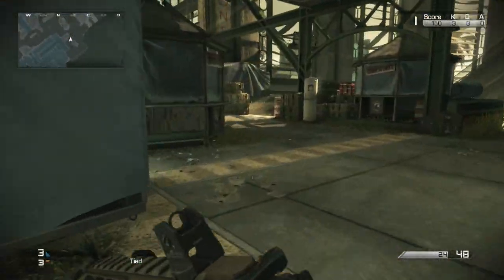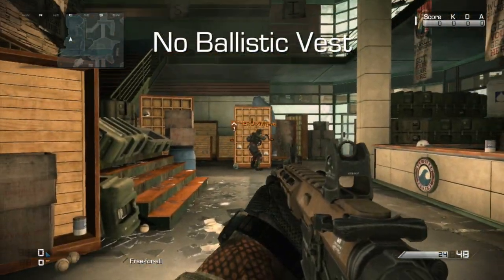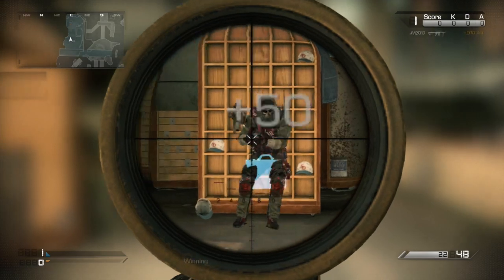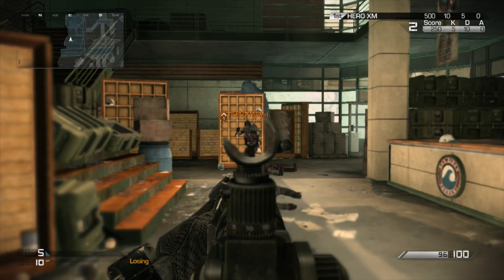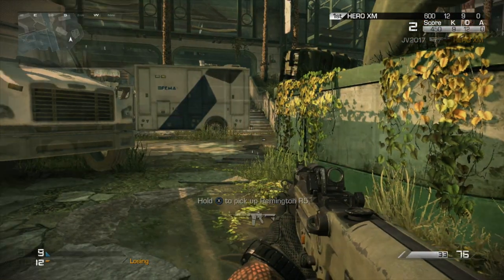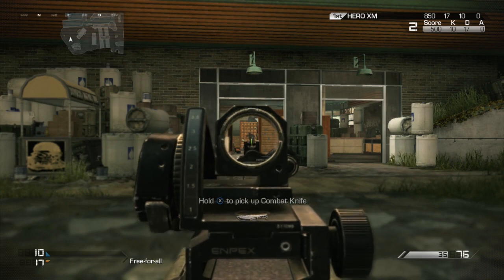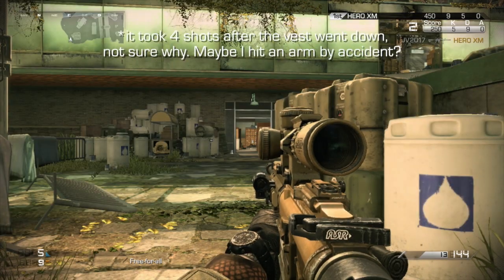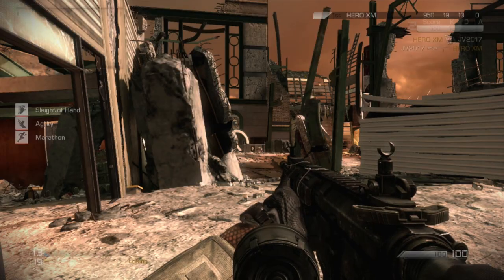Ghosts Tips: How Good are Ballistic Vests???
Hey guys, today we are testing out the Ballistic Vests to see just how good they actually are. The results may surprise you! Enjoy!